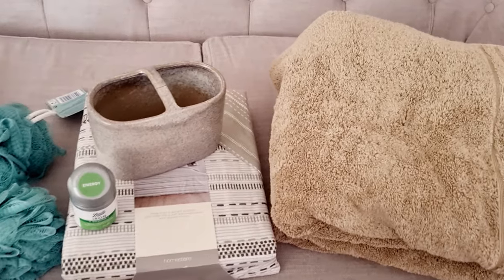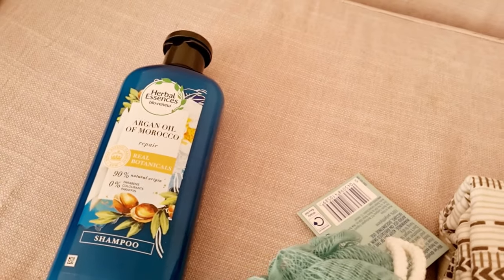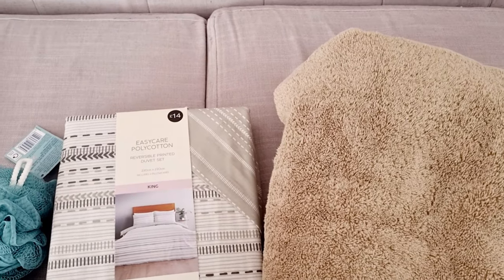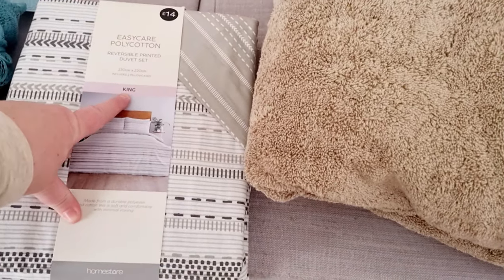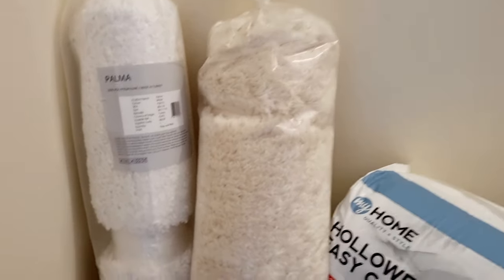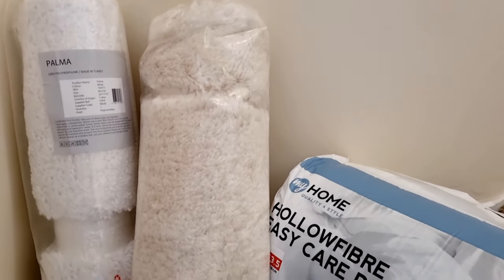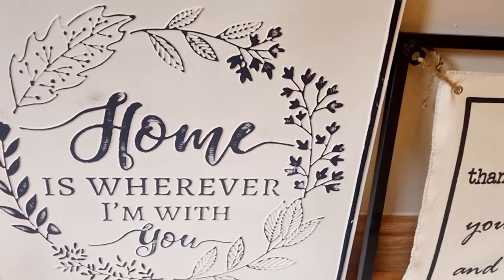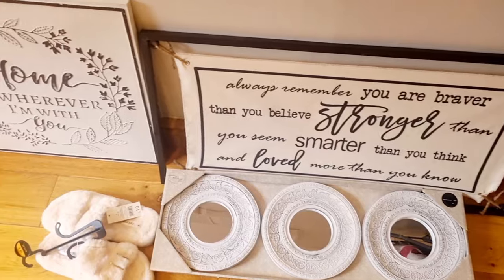NEW HOUSE SERIES: MATALAN, THE RANGE, BOOTS HAULS || NEW IN OCTOBER 2021